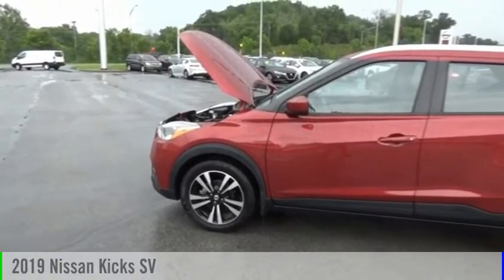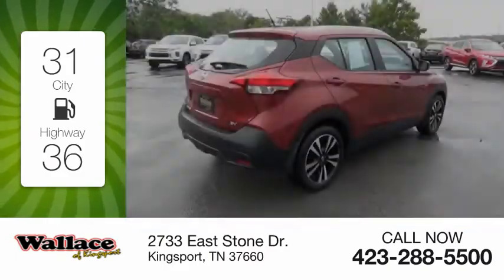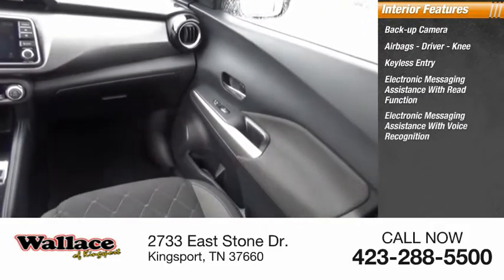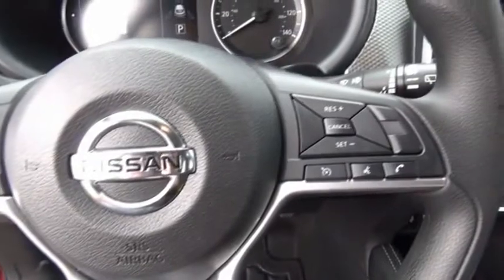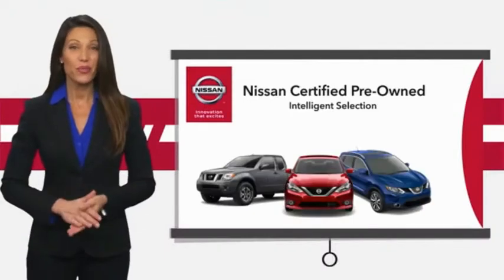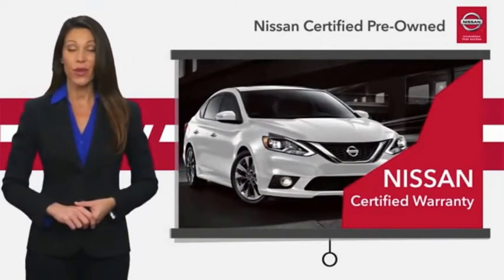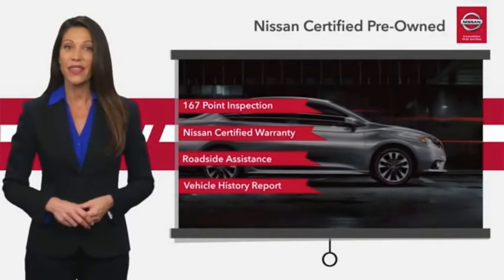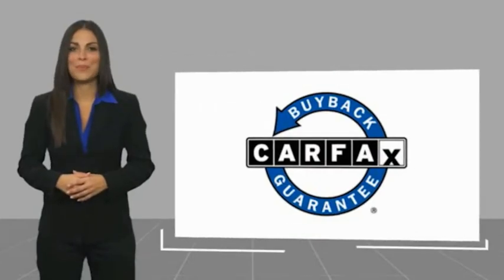2019 Nissan Kicks Kingsport TN 6595P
2019 Nissan Kicks SV

2733 East Stone Dr.

Certified. CARFAX One-Owner.Cayenne Red Metallic 2019 Nissan Kicks SV FWD CVT with Xtronic 1.6L 4-Cylinder DOHC 16VRecent Arrival! 31/36 City/Highway MPGNissan Certified Pre-Owned Details:  * 167 Point Inspection  * Warranty Deductible: $100  * Roadside Assistance  * Limited Warranty: 84 Month/100,000 Mile (whichever comes first) from original in-service date  * Vehicle History  * Includes Car Rental and Trip Interruption Reimbursement  * Transferable WarrantyAwards:  * 2019 KBB.com 10 Coolest New Cars Under $20,000Please contact our internet department with any questions @ (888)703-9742.